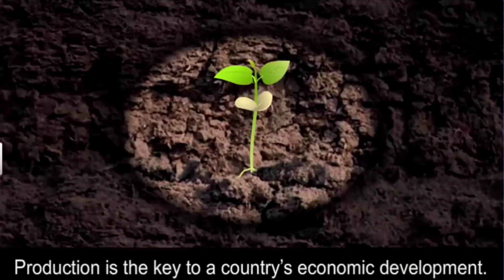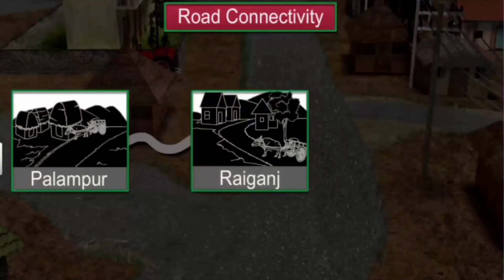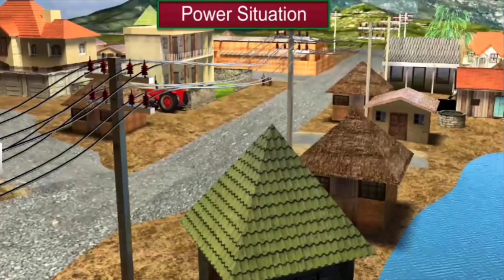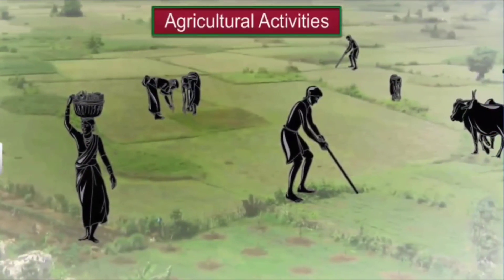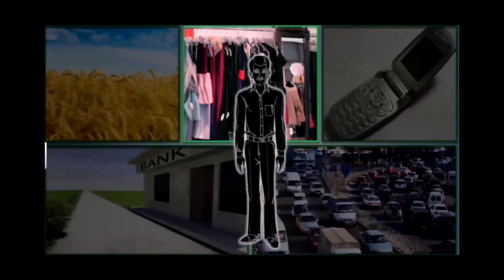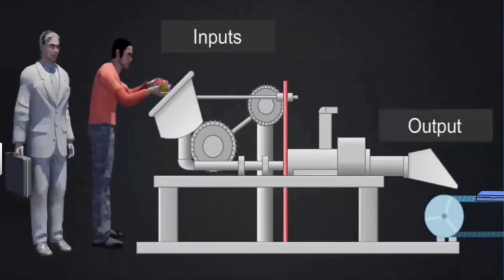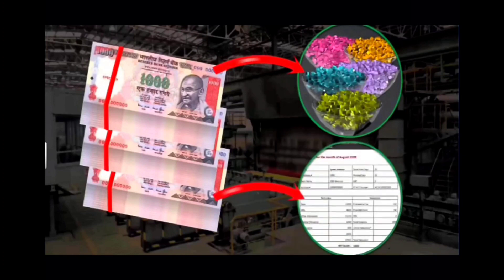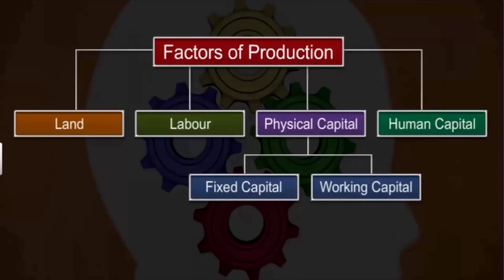Class IX CBSE (Economics) chapter 1: The story of Village Palampur | Part 1